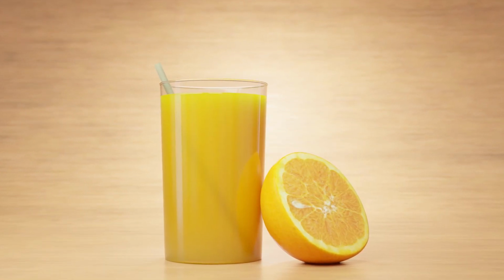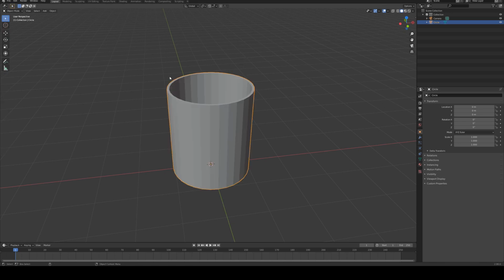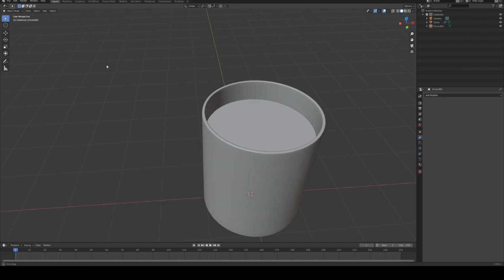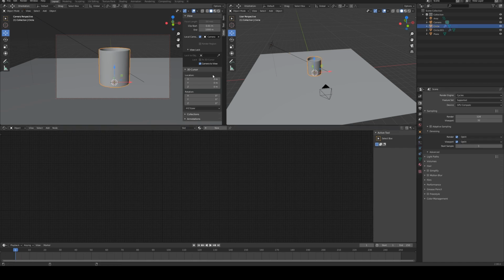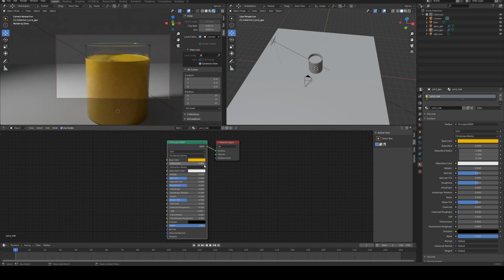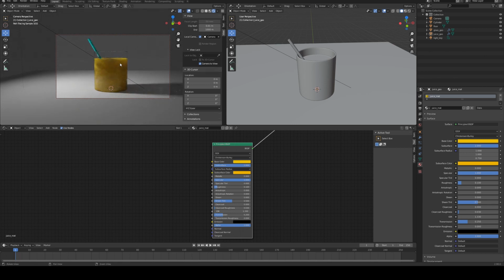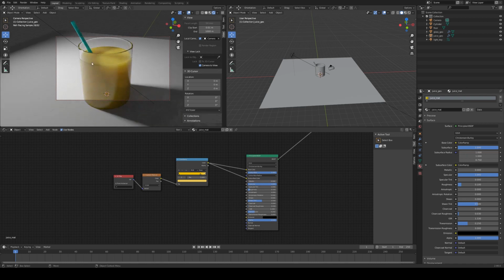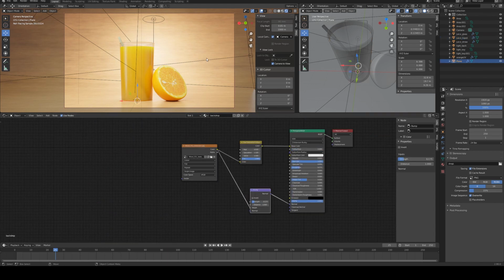Blender 3D Orange Juice Tutorial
In this tutorial we'll model and render a glass of orange juice with Cycles, blending different node in a Principled BSDF for more realism and procedural variety.